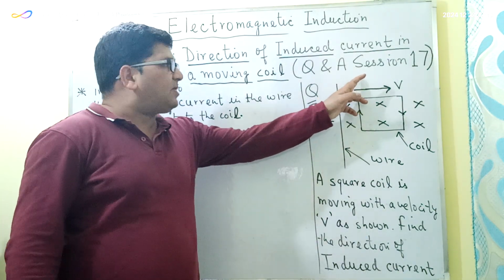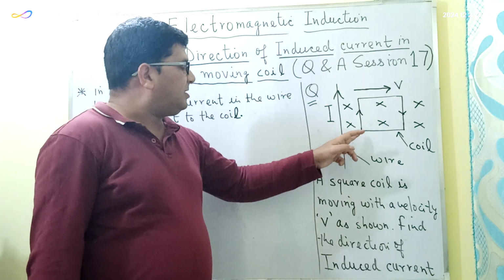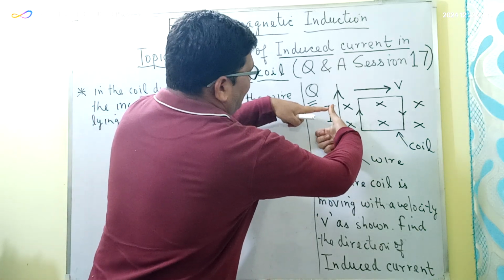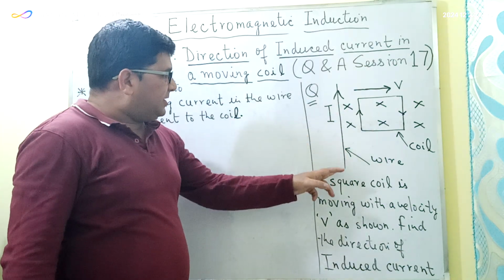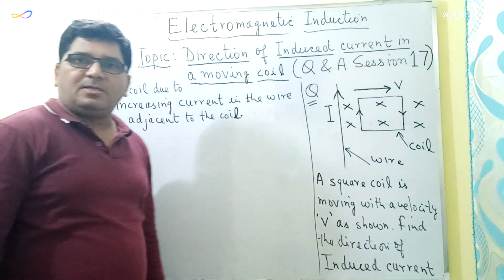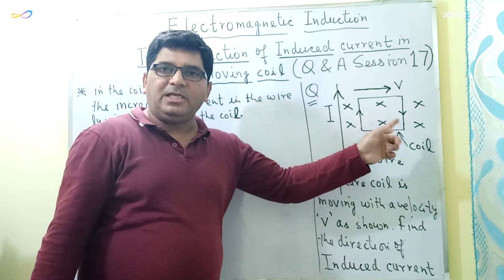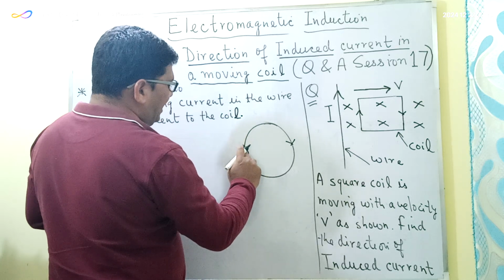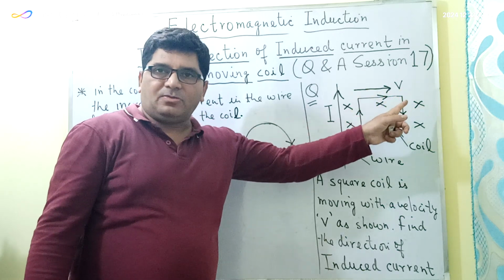Direction of Induced current in a moving coil by Lenz's law - Q and A Session 17 (lenzlaw)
How to find the direction of Induced current in a moving coil due to a current carrying wire lying in its vicinity

Method: 1)  Use Right hand thumb rule to find the direction of Magnetic field due to the current flowing in the wire
2) Use Lenz's law to find the direction of Induced current in the coil